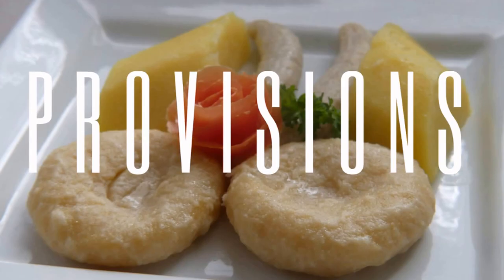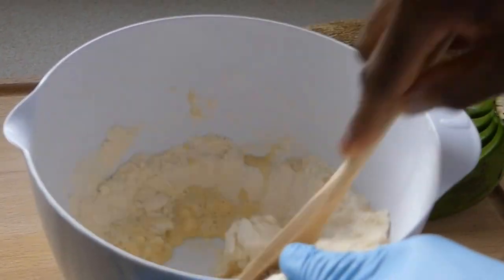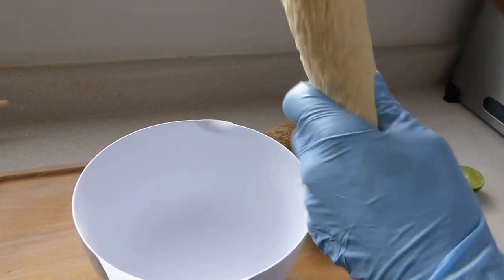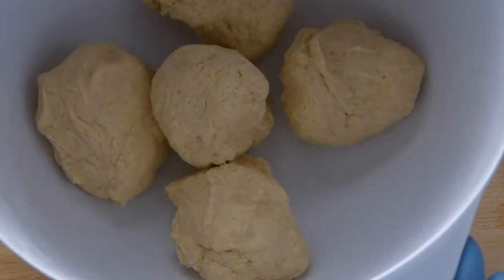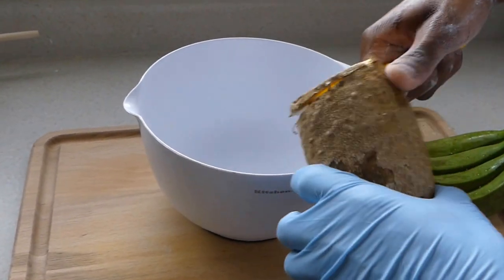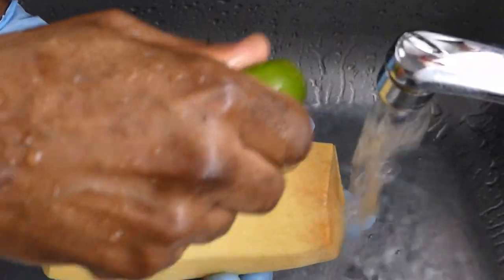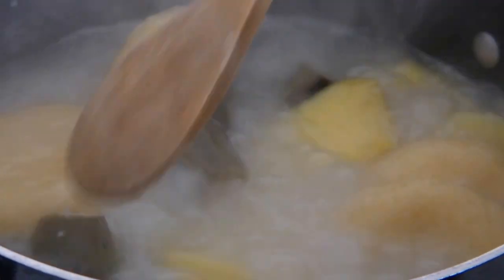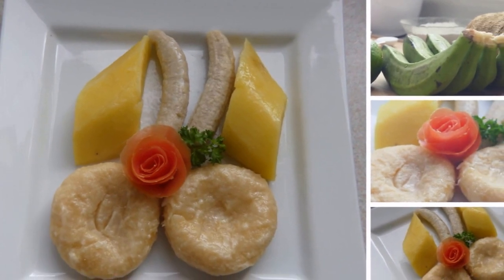How To Cook Boiled Dumplings With Yam & Green Banana | Lesson #7 | Morris Time Cooking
Thinking of making something more fIlling to accompany your protein, try our provisions!

Ingredients:

Dough:
1 cup flour
1 cup cornmeal
½ tsp. Salt
½ cup of water

To put in boiling water:
1 Tsp salt
1 tsp lime juice
2 Tbsp. oil